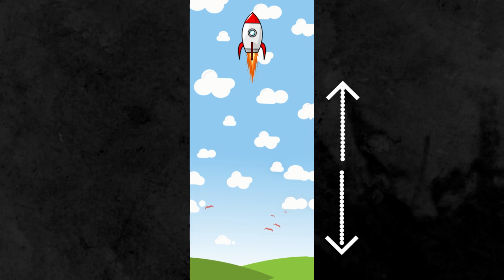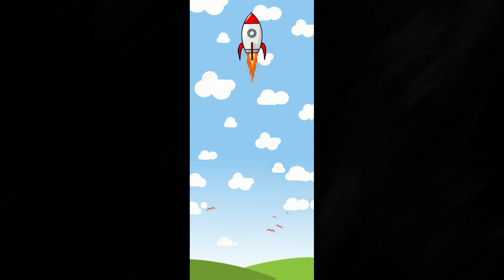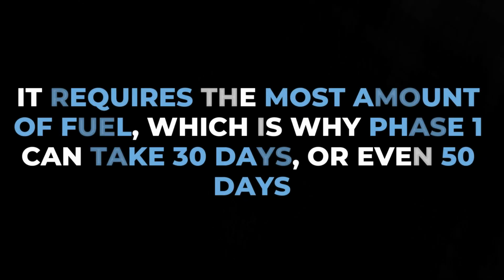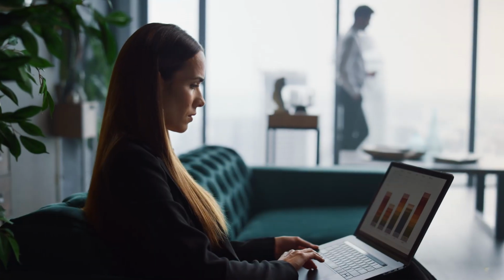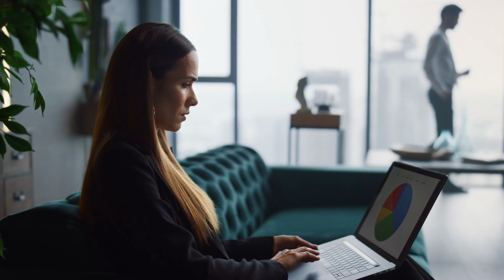Amazon Ads For Books: KDP Ads Strategy that 10x Book Sales (Without Writing More)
Amazon Ads For Books - Ready to revolutionize your book sales? Dive into the world of Amazon ads For Books and discover why they're the secret sauce of successful self-published authors in 2024!

In this eye-opening video, we'll uncover:
• The shocking truth about organic reach in today's Kindle marketplace
• Why Amazon ads For Books are a must-have tool in your author arsenal
• How a smart KDP advertising strategy can skyrocket your book's visibility and sales
• The hidden advantages of KDP ads that most authors overlook

Whether you're a rookie writer or a seasoned storyteller, this video will reshape your approach to book marketing. Learn why KDP ads are no longer optional but essential in the cutthroat world of self-publishing.

We'll break down the different types of KDP ads and show you how they fit into a winning KDP marketing strategy. Plus, get exclusive insights into how bestselling authors use ads to stay on top of the charts!

Don't let your literary masterpiece become a needle in the Kindle haystack. Harness the power of KDP ads and watch your author dreams become reality!